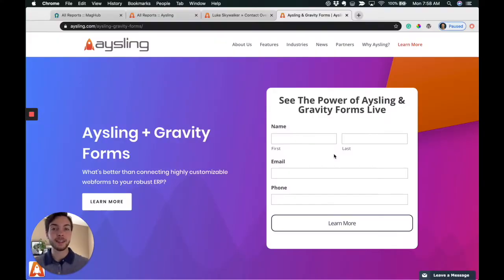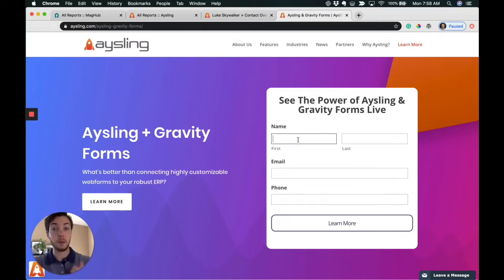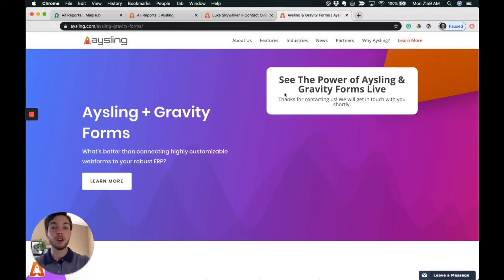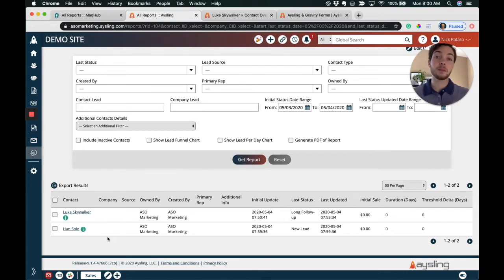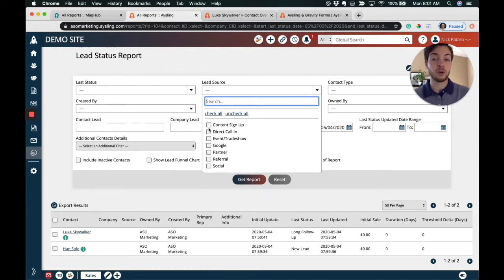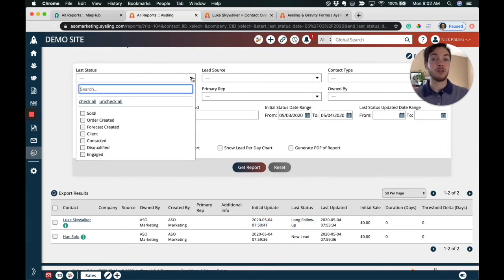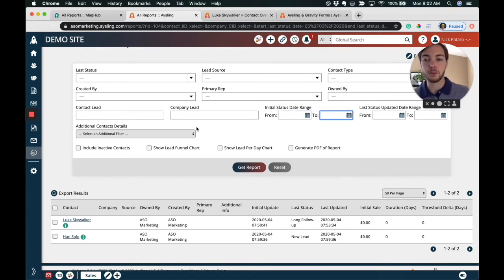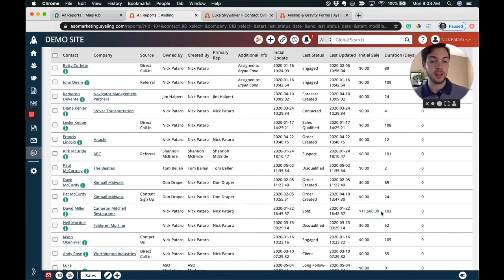MagHub Monday: Lead Status Report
Track your most profitable lead sources and automatically add leads to your CRM with the MagHub - Gravity Form Integration